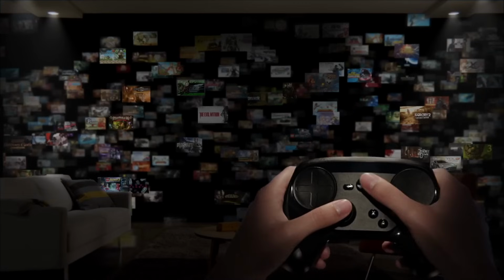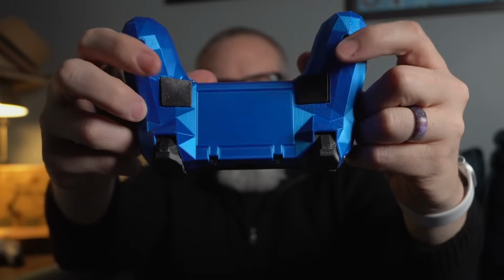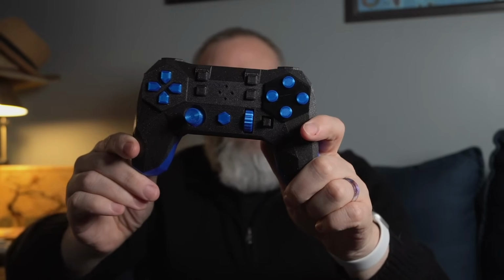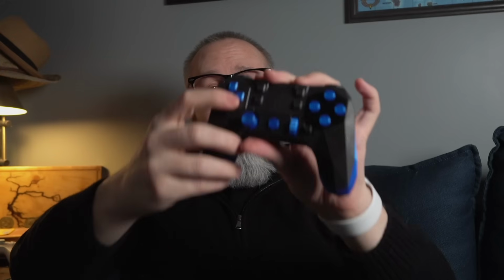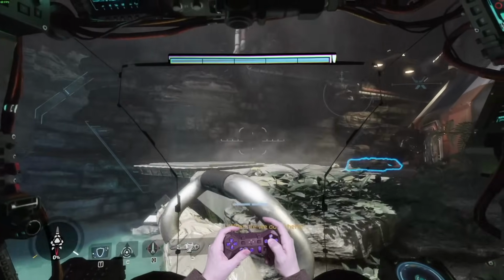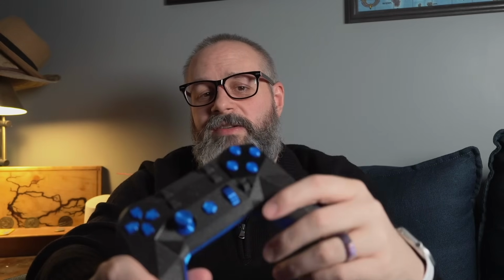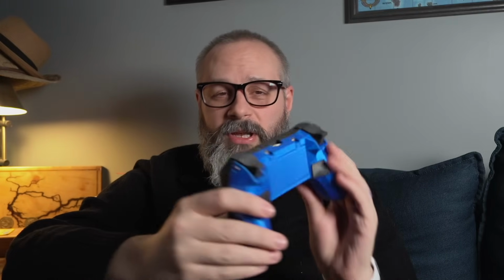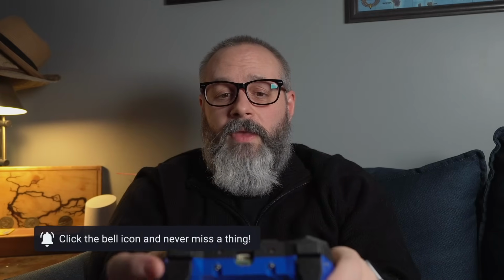The Weirdest controller I've ever Used.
The Alpakka controller is one of the strangest gaming accessories I've ever got my hands on.

Controller provided by Input Labs

Read my Ethics Statement about objective reviews, sponsored content, and brand partnerships